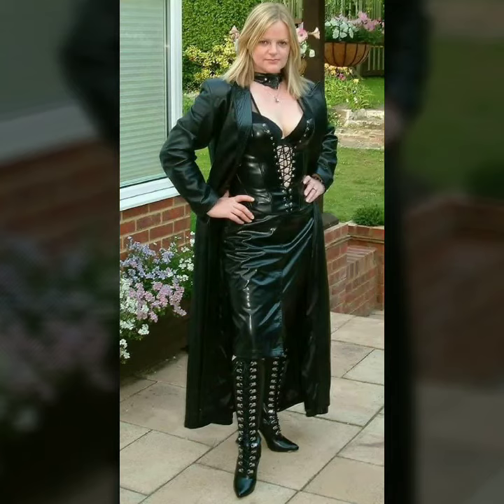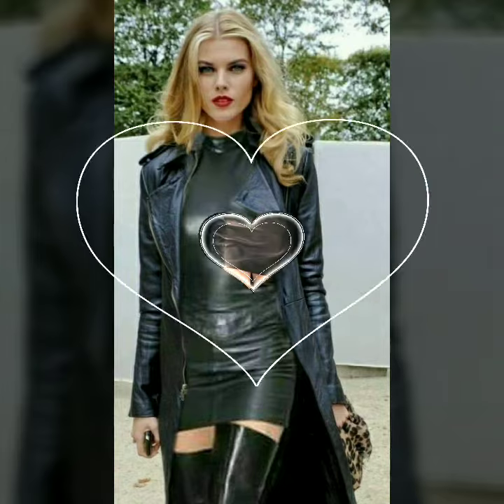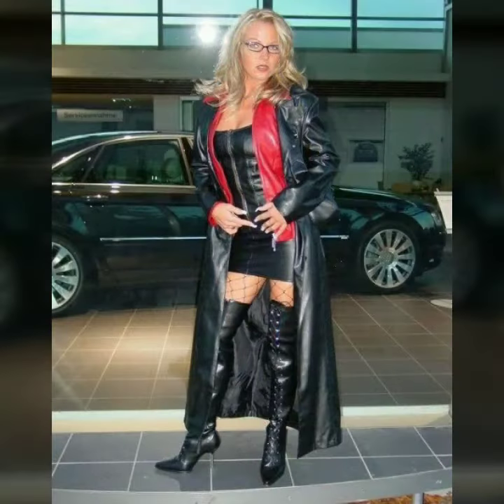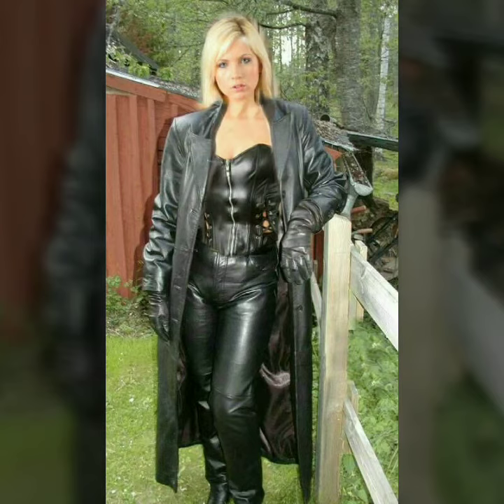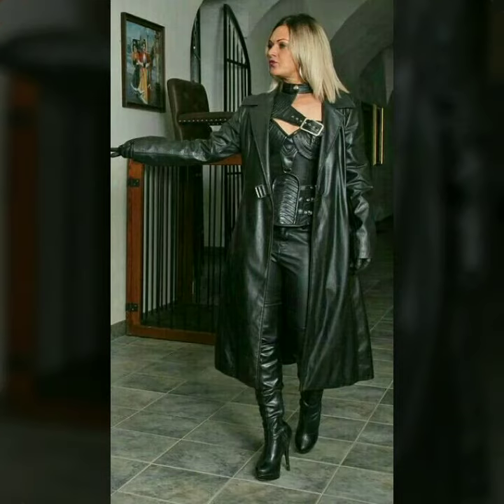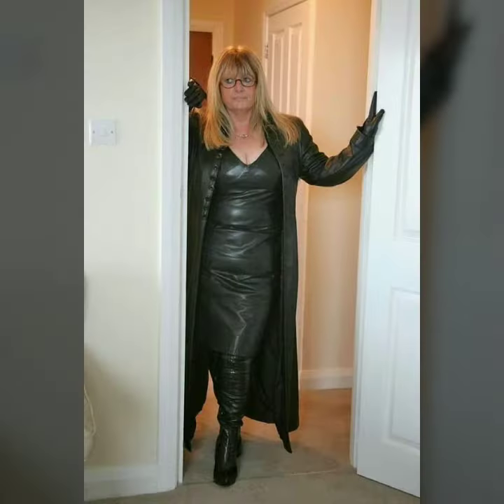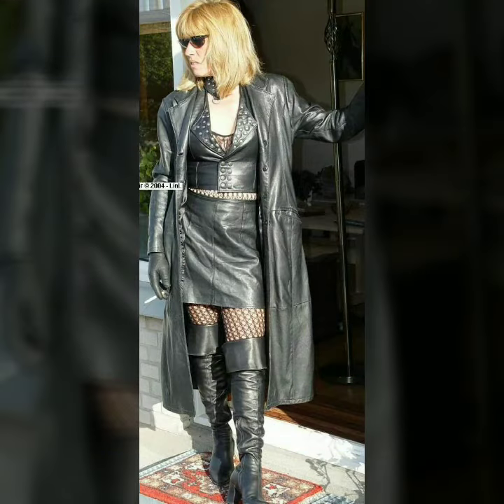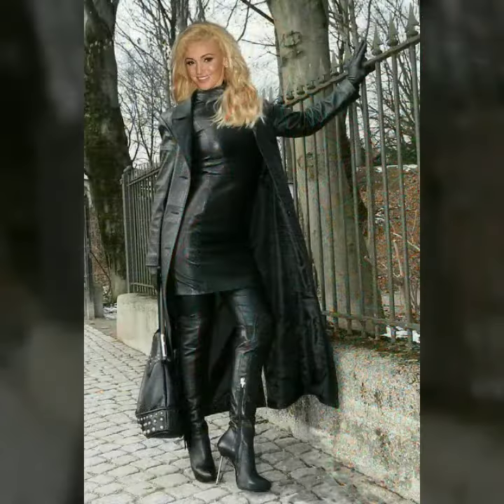Fabulous and outstanding leather long power dresses for stylish women